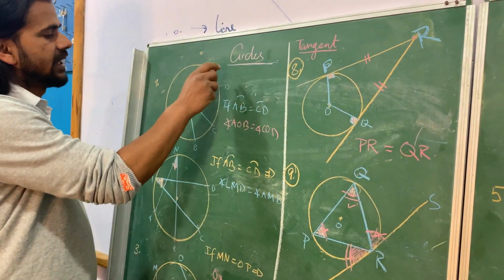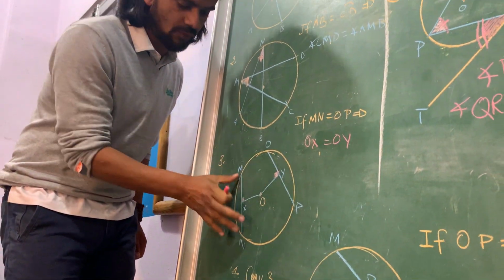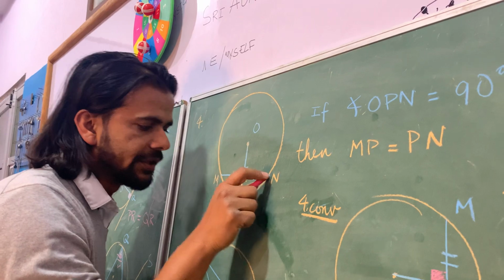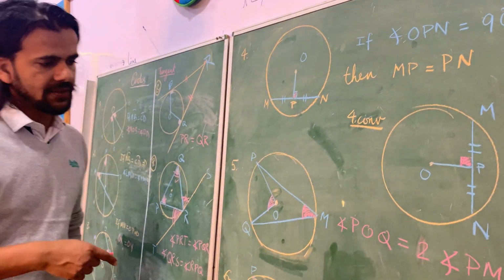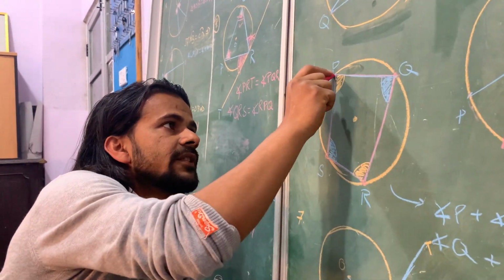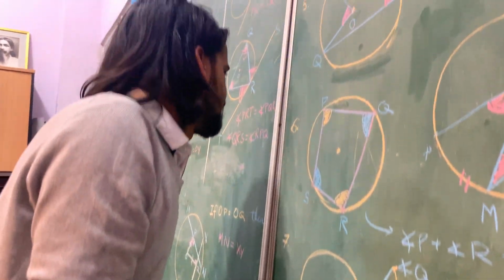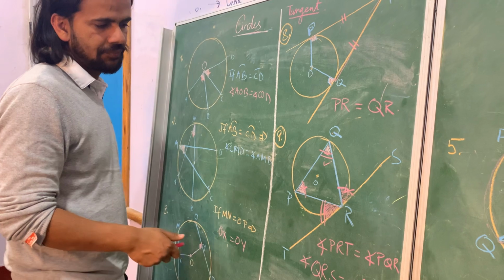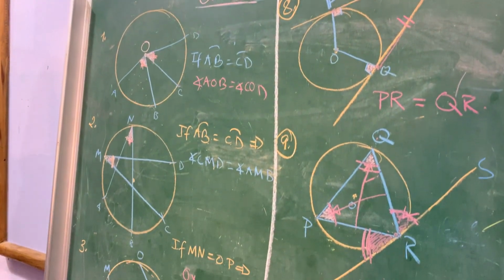9 Properties of Circles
In this video, we learn various different properties of Circles. There are about 9 Theorems of Circles that a school student should be aware of to be able to solve exam questions.
This is an elaborate explanation of all of them. Please learn them and enjoy.
Some important properties of circles are:
Some of the important properties of the circle are as follows:

The circles are said to be congruent if they have equal radii
The diameter of a circle is the longest chord of a circle
Equal chords of a circle subtend equal angles at the centre
The radius drawn perpendicular to the chord bisects the chord
Circles having different radius are similar
A circle can circumscribe a rectangle, trapezium, triangle, square, kite
A circle can be inscribed inside a square, triangle and kite
The chords that are equidistant from the centre are equal in length
The distance from the centre of the circle to the longest chord (diameter) is zero
The perpendicular distance from the centre of the circle decreases when the length of the chord increases
If the tangents are drawn at the end of the diameter, they are parallel to each other
An isosceles triangle is formed when the radii joining the ends of a chord to the centre of a circle